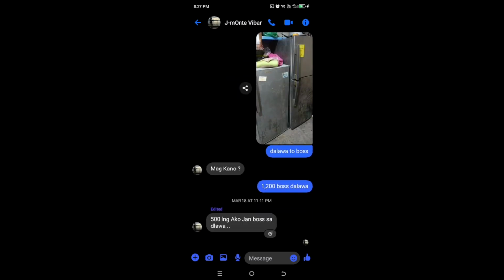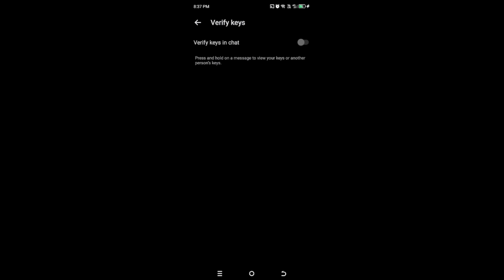How to recover end to end encrypted chats on messenger (Latest Update)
How to recover end to end encrypted chats on messenger

Learn how to recover end-to-end encrypted chats on Messenger safely and effectively! In this step-by-step tutorial, we show you methods to restore your secure conversations, retrieve important messages, and ensure your chats remain protected. Perfect for anyone who accidentally deleted encrypted messages or wants to back up Messenger chats.

This video covers:

What end-to-end encryption on Messenger means
How to recover deleted encrypted chats
Using Messenger backup and recovery options
Tips for preventing loss of secure messages
Best practices for managing encrypted conversations

Keep your private Messenger chats safe and recover important messages without compromising security!